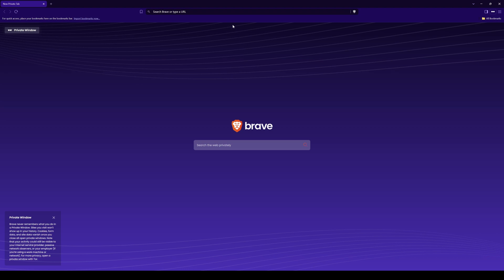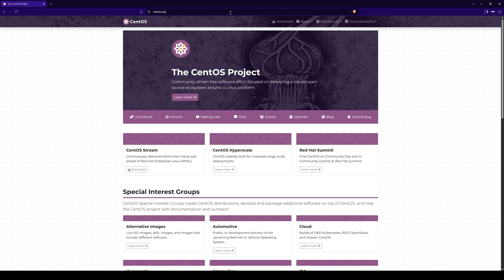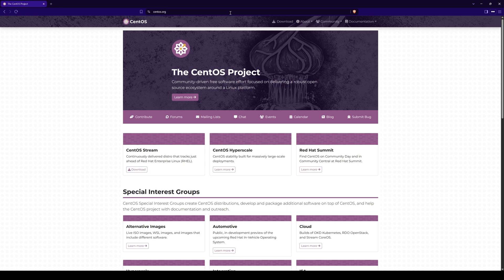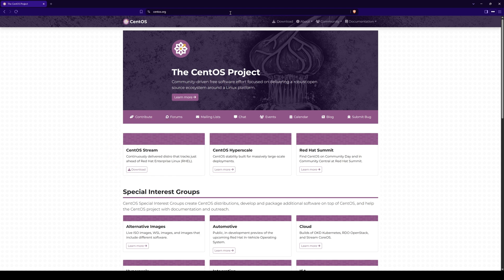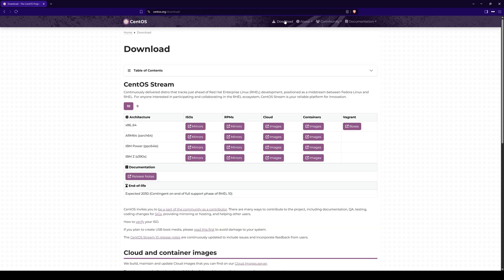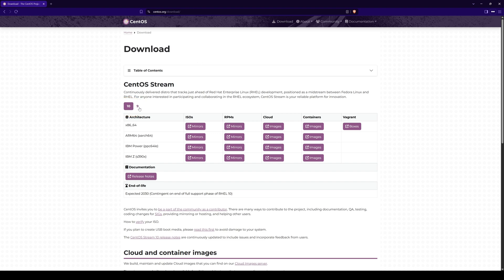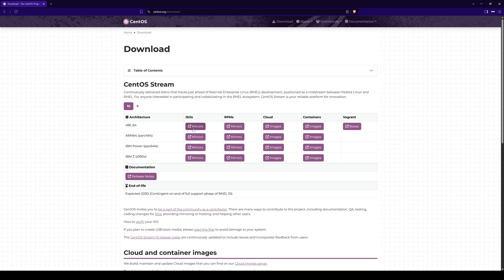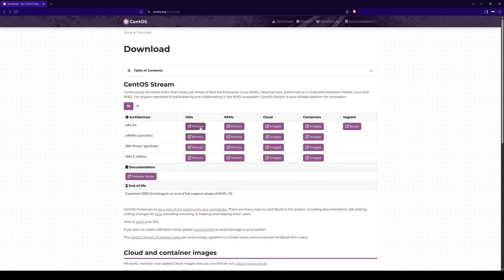How to Download CentOS Stream 10 ISO (Latest Version) | Step-by-Step Tutorial | 2025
In this video, I’ll show you exactly how to download the latest CentOS Stream 10 ISO image, step-by-step. Whether you're setting up a new server, building a virtual machine, or exploring CentOS for DevOps or Linux projects, this guide is all you need.